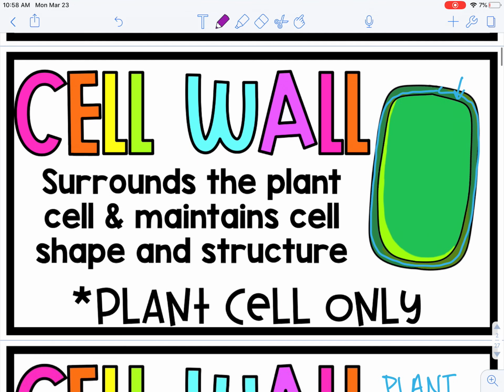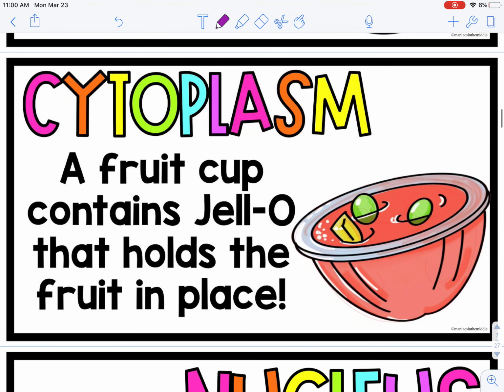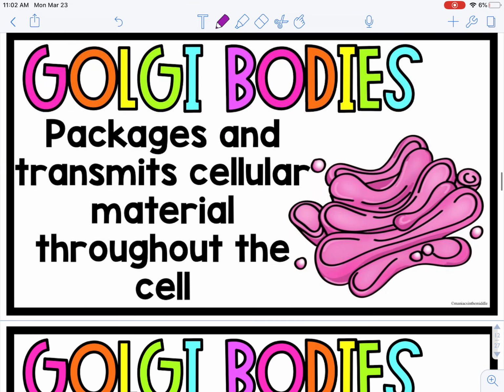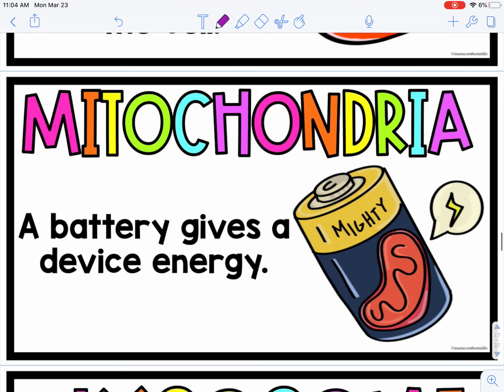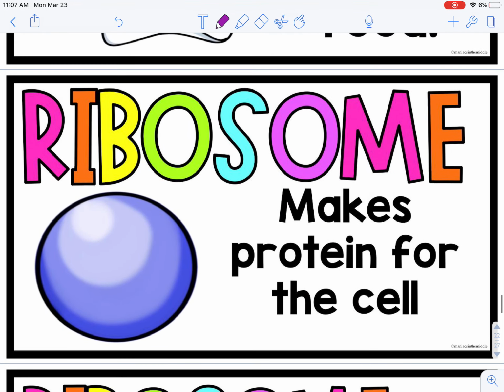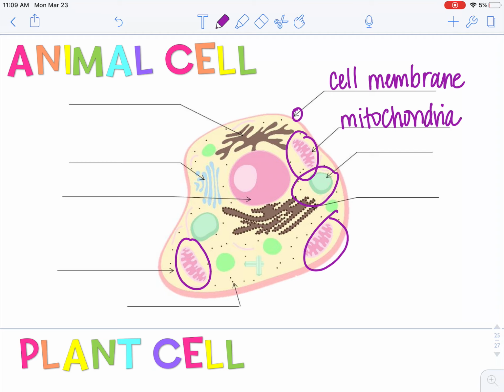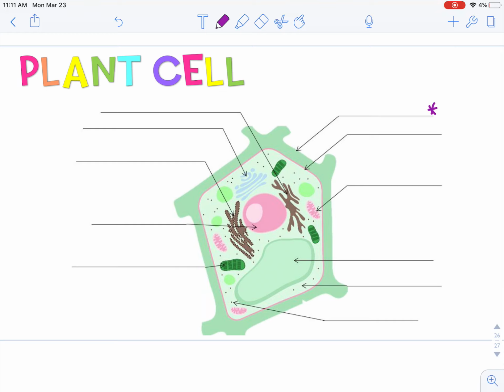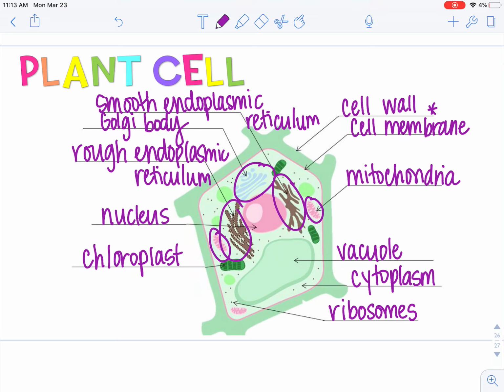Cell Organelle Notes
Here are notes for your Cell Organelle activity!